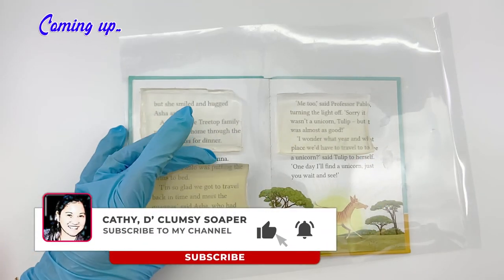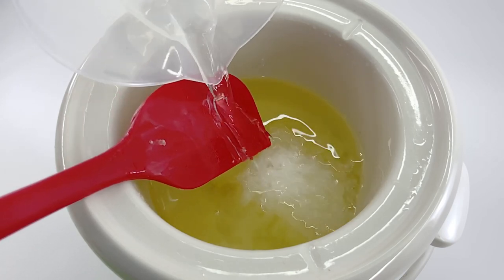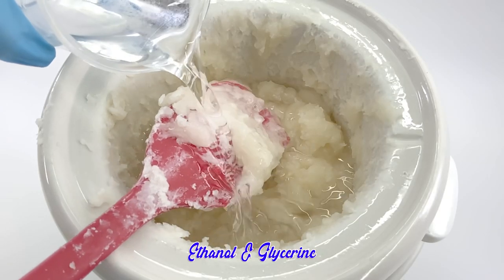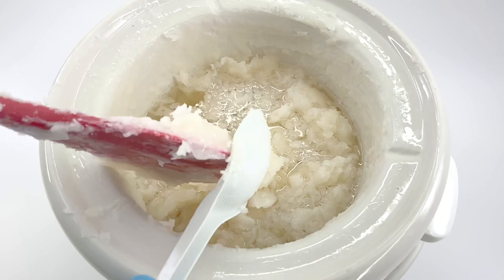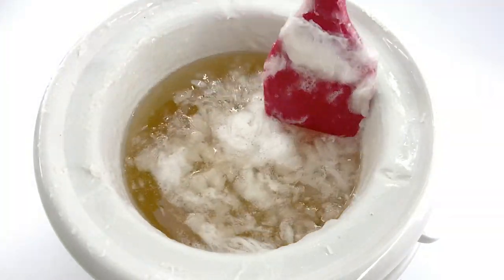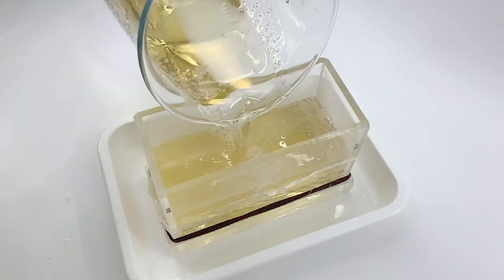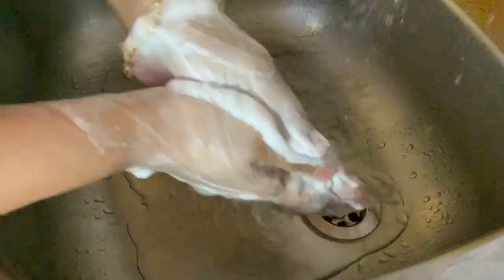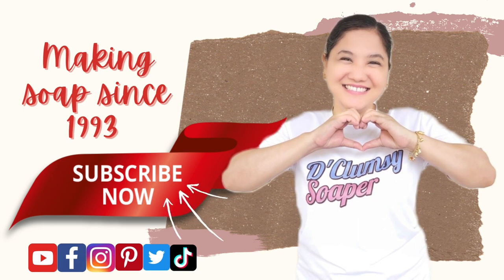How to make Transparent Glycerin Soap from Scratch 2022 | D' Clumsy Soaper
I hope you enjoy this step-by-step tutorial on how to make transparent glycerin soap from scratch. I used coconut oil & stearic acid, lye solution, ethanol, glycerine, sugar solution, fragrance oil. I shared by process and some of my tips and tricks. Making transparent soap is fun and easy. If you would like to watch the transparent soap from scratch without alcohol and stearic acid, here is the transparentsoapmaking

Transparent Soap Making Chapters:
0:00 Transparent Soap Making Introduction
0:19 50% Coconut oil and 50% Stearic Acid
0:59 Pour the Lye solution
2:34 Addition of Ethanol and Glycerin
4:12 Test the pH of the soap
4:25 Addition of Sugar Solution
4:49 Addition of Fragrance Oil
5:27 Strain off the undissolved soap
5:48 Transfer into the soap mold & spray with alcohol
6:09 Unmolding of Transparent Soap
7:00 Cutting of Transparent Soap
7:30 Clarity Test of Transparent Soap
7:42 Lather Test of Transparent Soap

Below are soap making series/playlist and some tools that maybe useful to you:
★ Soap Making Series ★

★ Soap Making Lye Calculator ★
My Soap Calc™ is a web-based soap lye calculator that helps to create handmade soap recipes for home soap making.

★ D’ CLUMSY SOAPER SOAP MAKING CHANNEL ★
Hi there. I’m Cathy, D’ Clumsy Soaper. I’d like to share a little something about me. Making soap is so much fun! I love the process of combining oil and lye to create something new. I made my first soap in 1993, I was 13 years old. Soap making is my creative outlet and a way for me to unwind after work. It also helps to battle homesickness. I have been working overseas and away from my family since 2007.
Putting my soap making videos out there for the world to see is one of the best things I can do. I love creating soap making videos that make soap makers happy and inspired. Knowing it's a way to give back makes me feel so lucky.
For many people, soap making is a daunting task. There are so many different soap recipes and soap making processes to choose from that it can be hard for beginners to know where to start. That's why I created this soap making channel to help you make handmade natural soap at home. You can use local ingredients using easy homemade soap recipes. Don't worry if you're new or just starting out because my soap making videos are just for you.